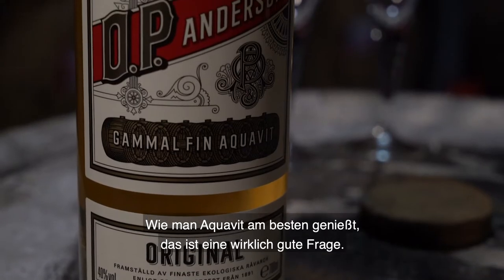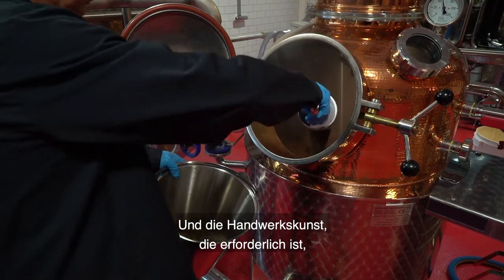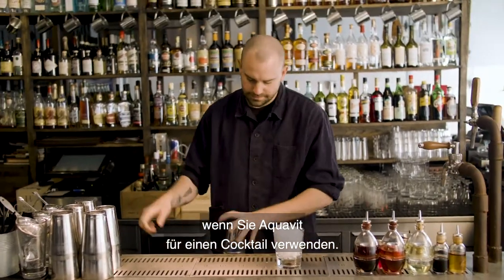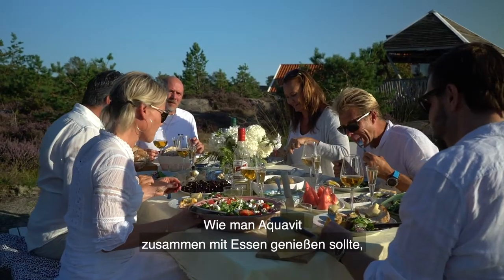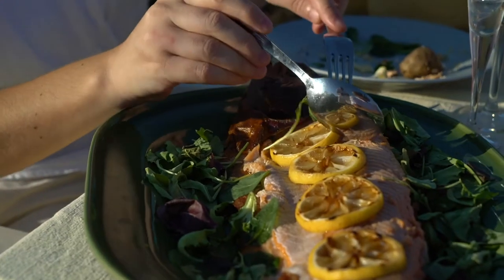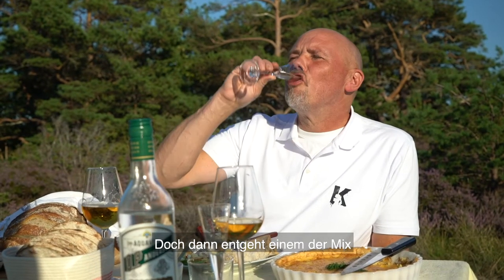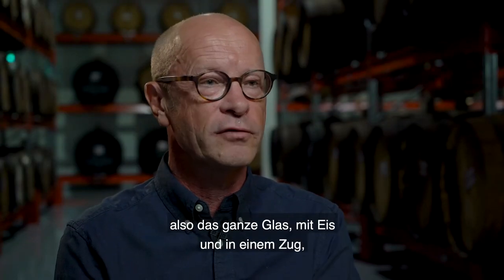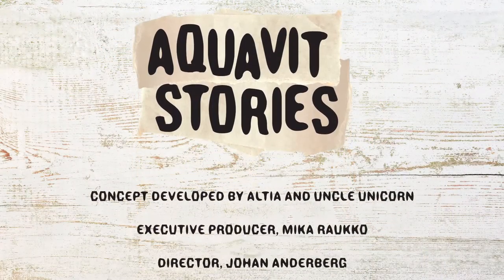Aquavit stories - S01E01 How to best enjoy aquavit (German subtitles)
Are you enjoying aquavit to its full potential? Join O.P. Anderson's Master Blender Jonas Odland as he shares a bit of his vast knowledge about aquavit, food and beverage history, craft spirit making and much more.